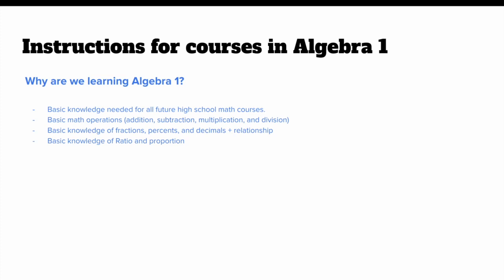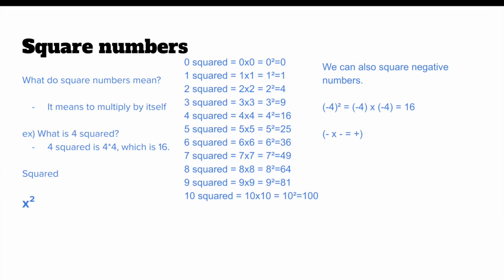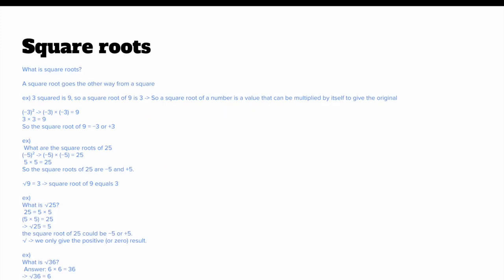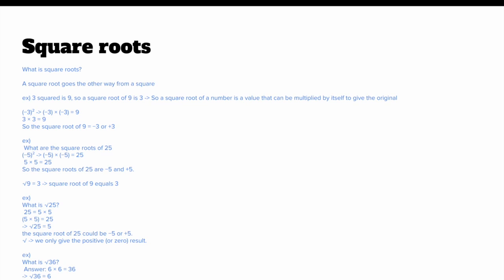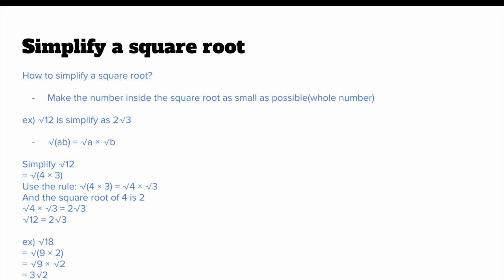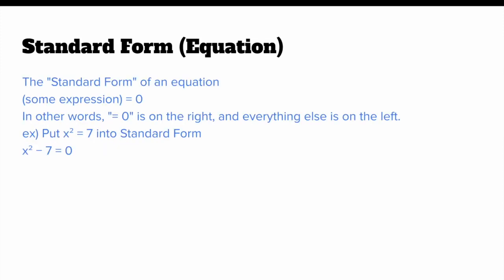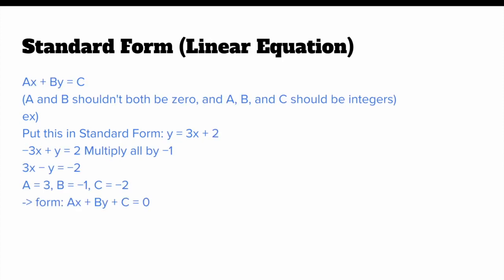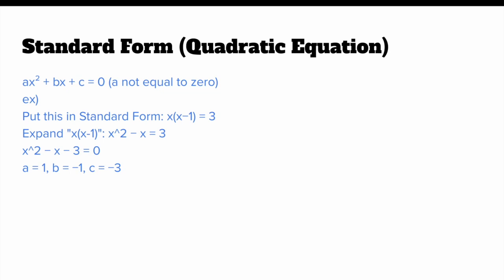[Algebra 1] Lesson 1: Unit 1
Instructions for Algebra 1.

Learn logic from Squares and Square Roots, Simplifying Square Roots, and Standard Form in Unit 1 from Algebra 1.

Try solving some Square Roots, Simplifying Square Roots, and Standard Form problems by adapting the logic.